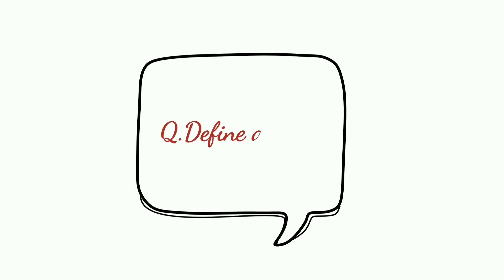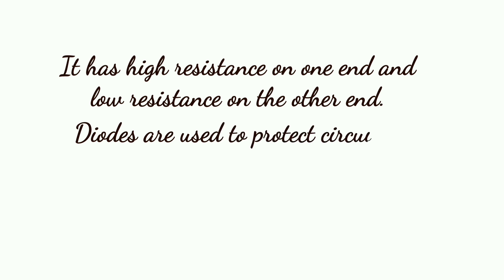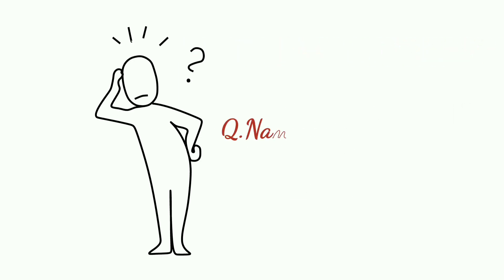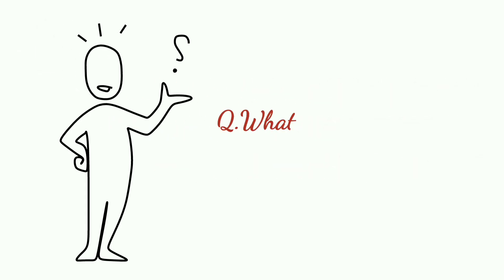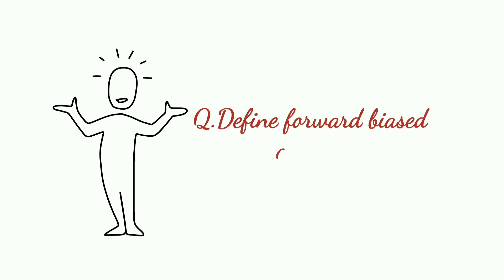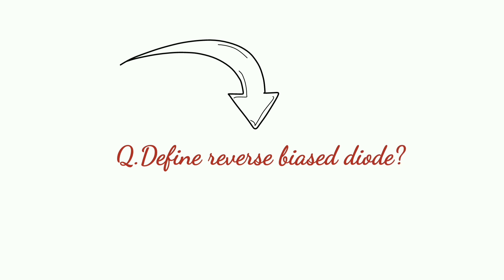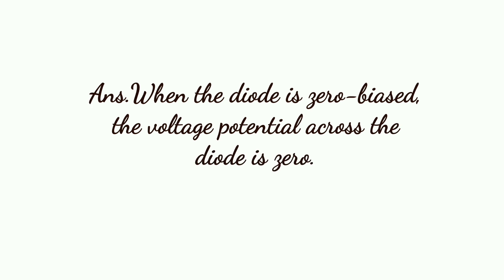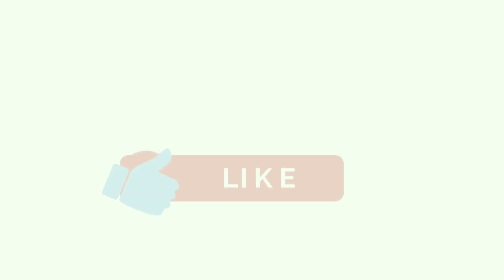Q.Define diode? Diode Symbol || Types of diode || Characteristics and application of diode ?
Ans. A diode is a two-terminal electronic component that conducts electricity primarily in one direction.

It has high resistance on one end and low resistance on the other end.

 Diodes are used to protect circuits by limiting the voltage and to also transform AC into DC.
 Semiconductors like silicon and germanium are used to make the most of the diodes.